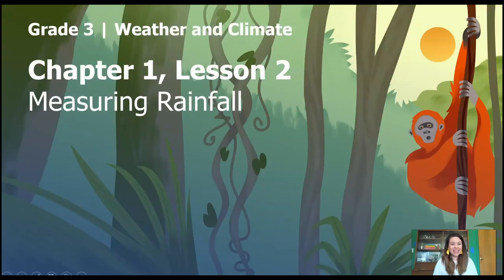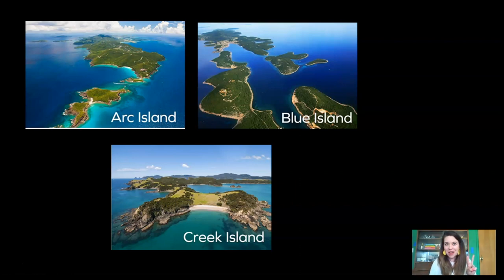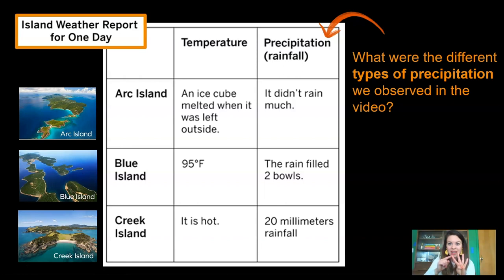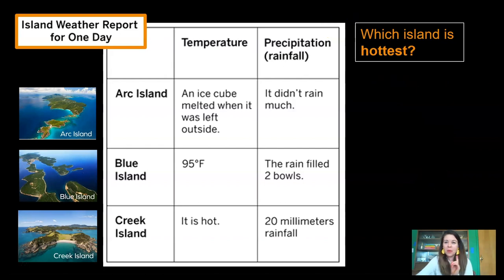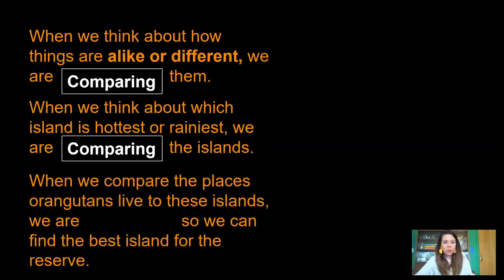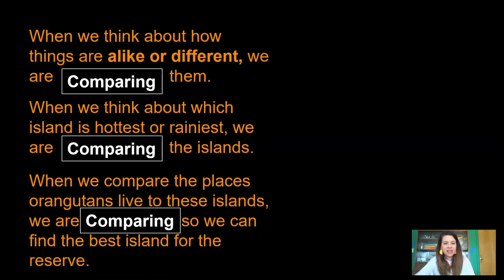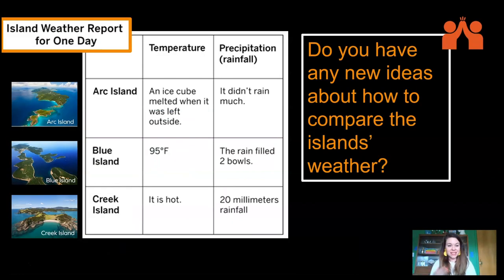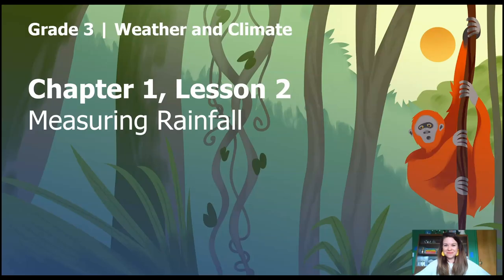Science, Grade 3, 5/19, Weather and Climate